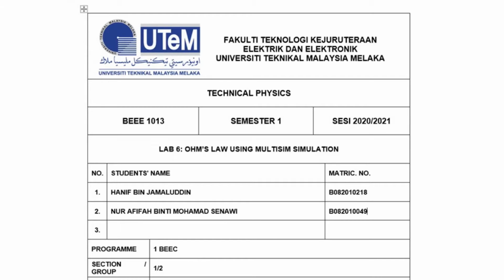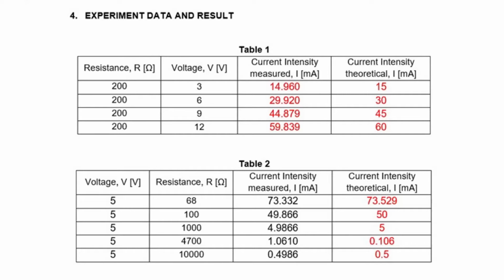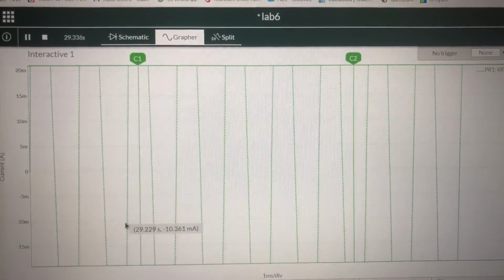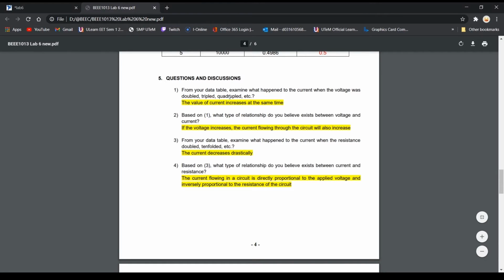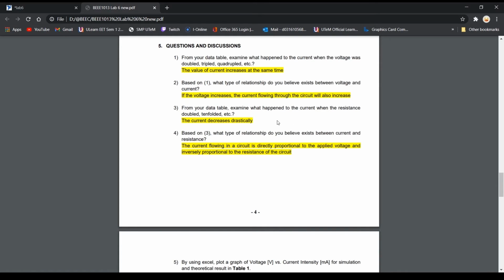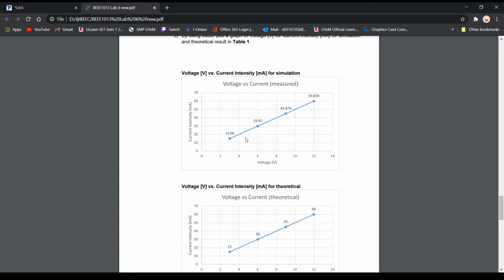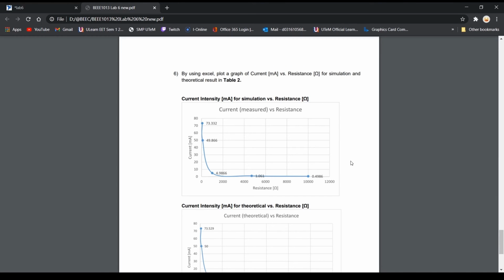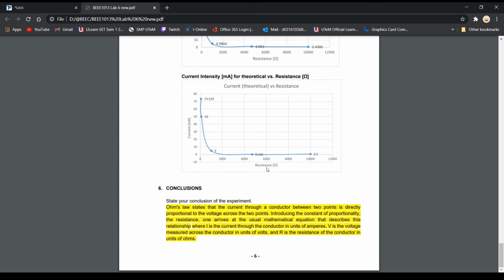Lab 6: OHM’S LAW USING MULTISIM SIMULATION ( GROUP 7)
Hanif bin Jamaluddin
Nur Afifah binti Mohamad Senawi